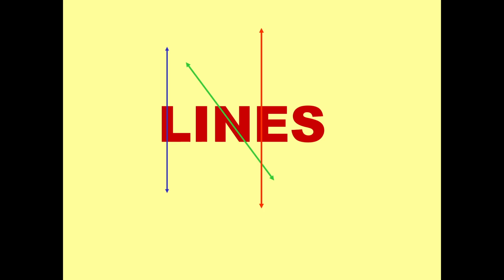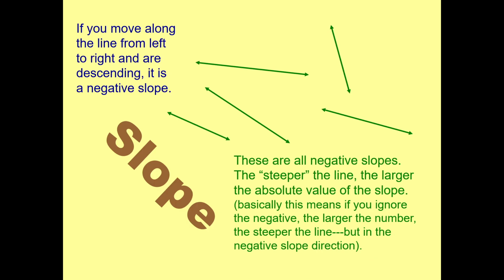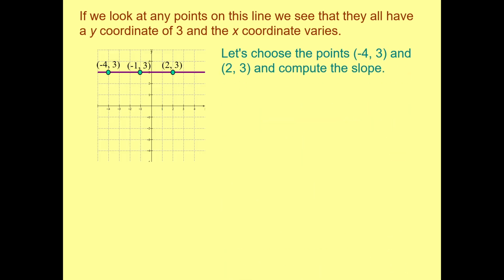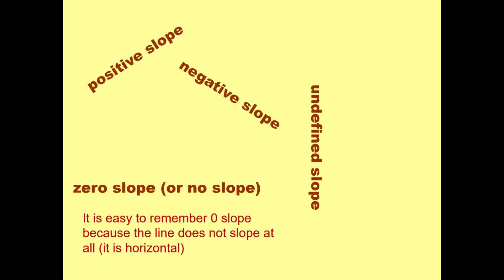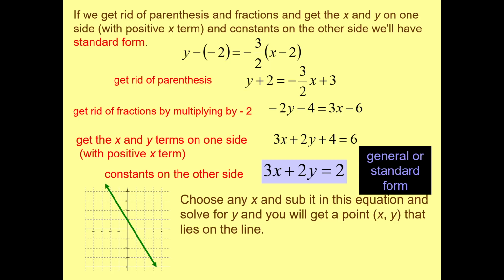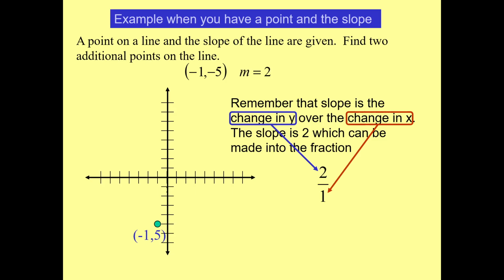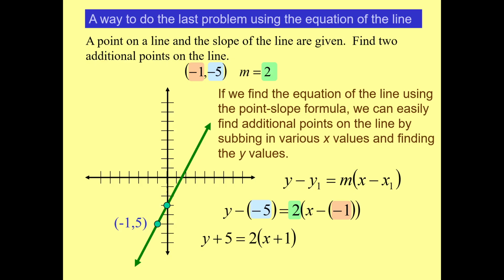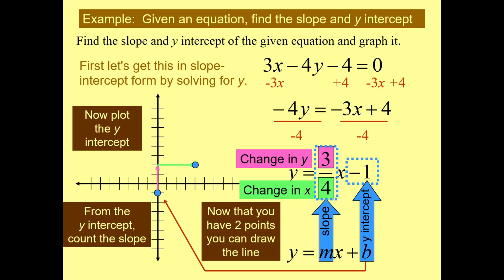Slope Intercept form and the Point slope form of Linear equation